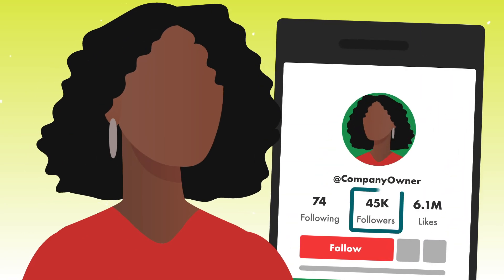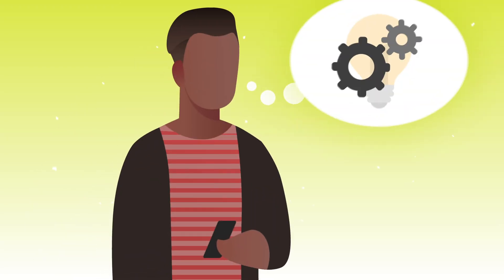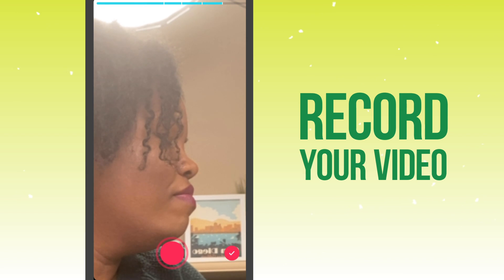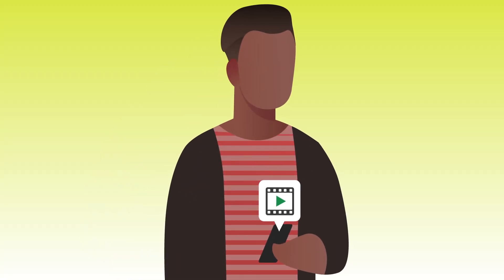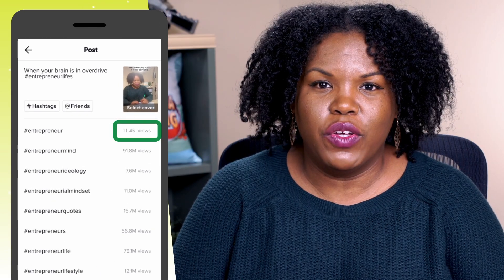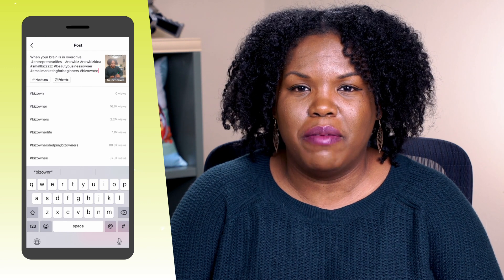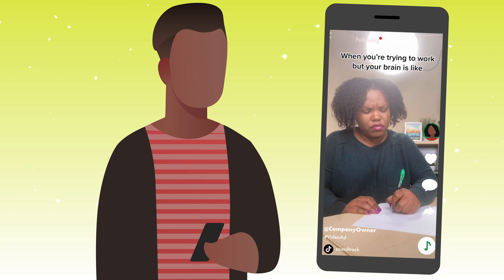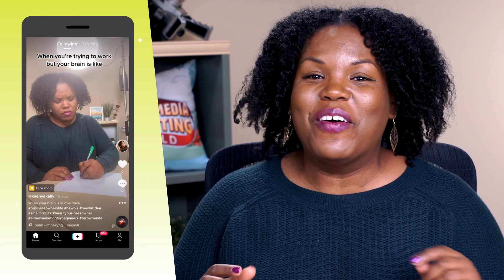TikTok Videos That Grow a Following: The Formula for Success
Want to create TikTok videos for your business? Looking for an easy-to-follow tutorial?

TikTok expert Keenya Kelly shares how to easily make TikTok videos that grow a following.

You’ll learn Keenya’s process for recording, publishing, and optimizing TikTok videos from start to finish.

Find out how to choose the right hashtags, how to set a cover thumbnail and a text cover overlay, and more.

Finally, you’ll discover a hack to republish successful videos from your profile.

00:00 Intro
00:34 Recording Process
01:20 Writing a Captivating Caption
01:45 TikTok Hashtag Strategy
02:46 Creating a Cover Image
03:14 Publishing TikTok Drafts
03:43 When Should You Publish TikTok Videos?
04:20 TikTok Hack for Slow Days